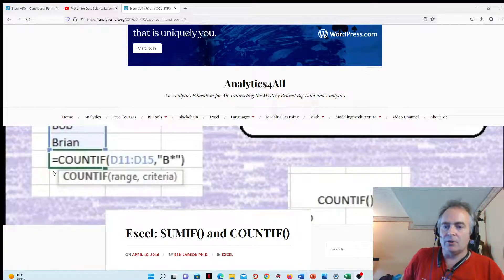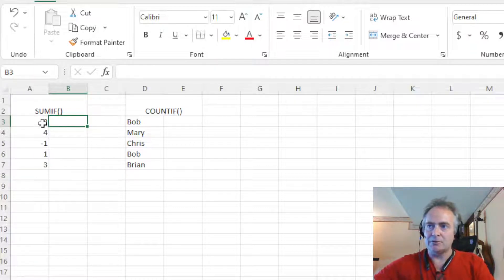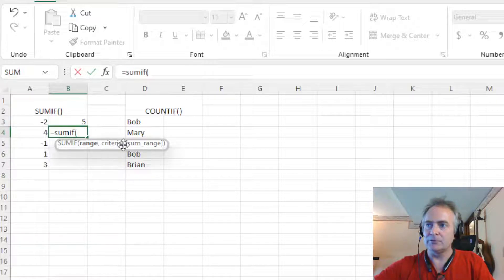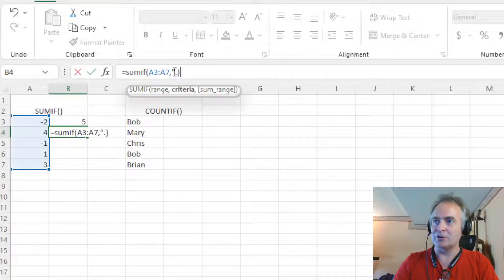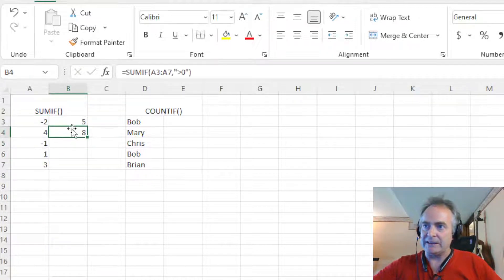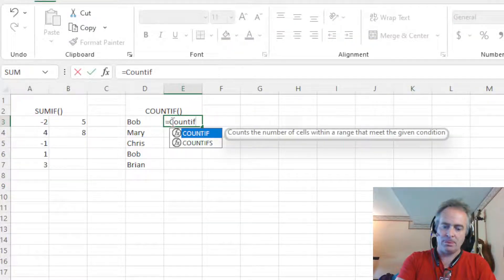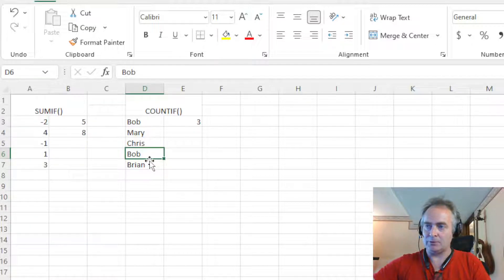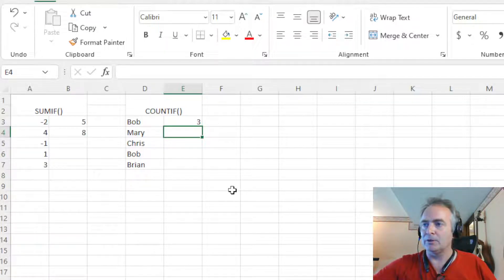Excel SumIF() and CountIF() statements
A quick lesson on how to use SumIf and CountIF statements in Excel